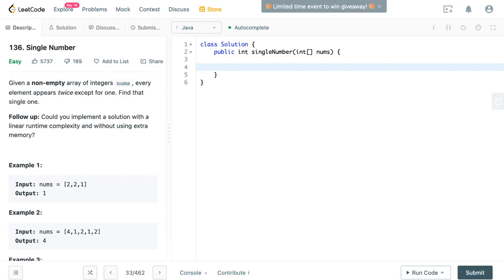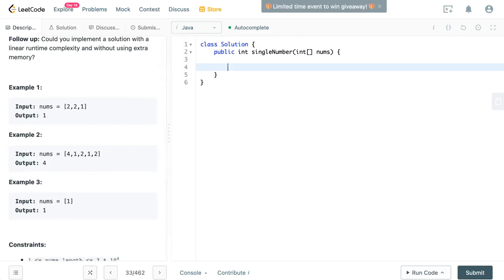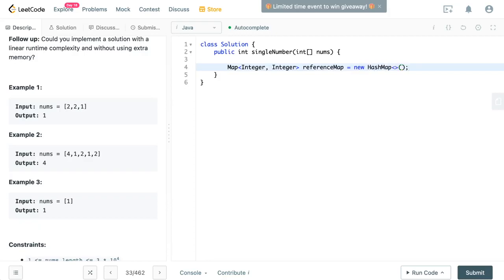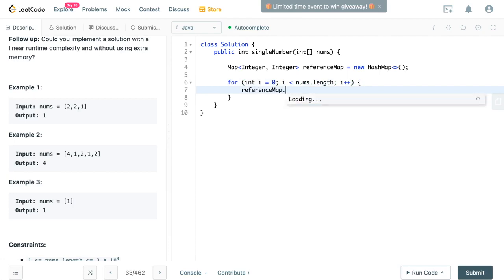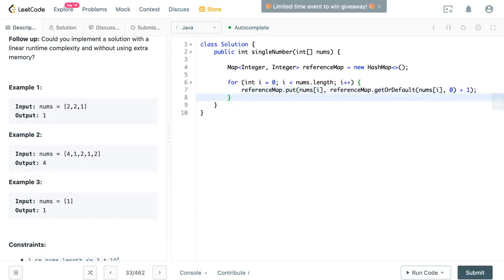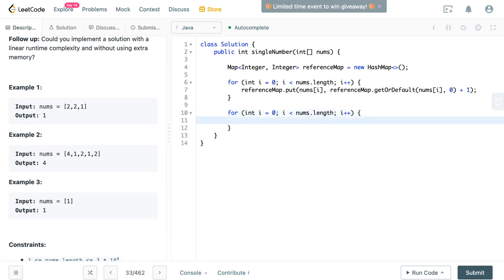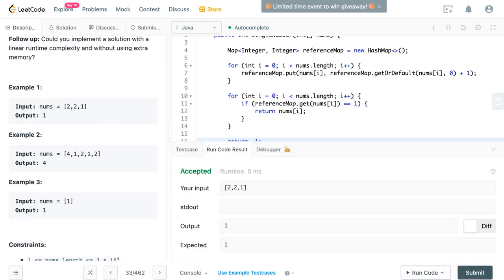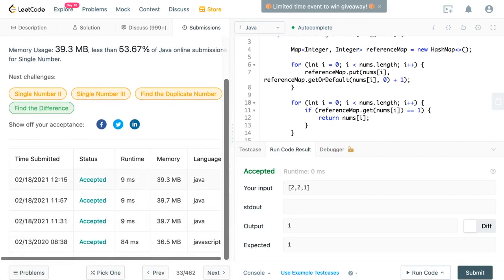Single Number Solution | Java Interview Question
How to solve the Single Number programming problem